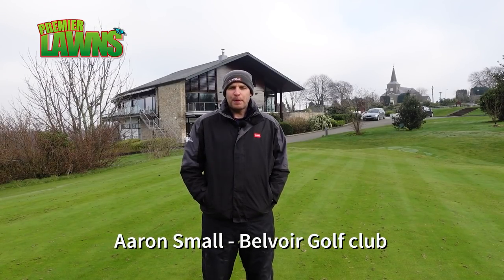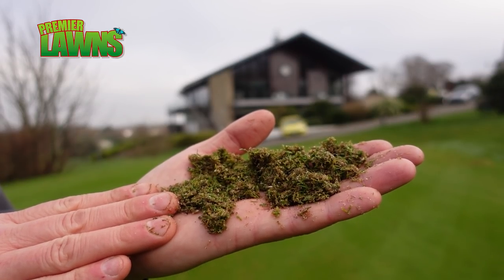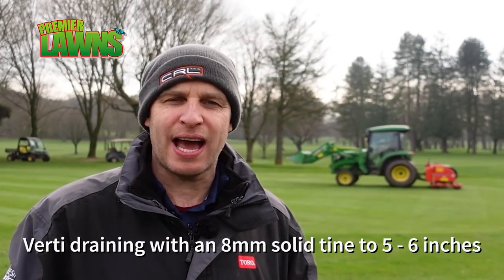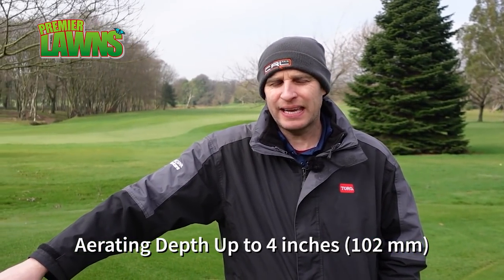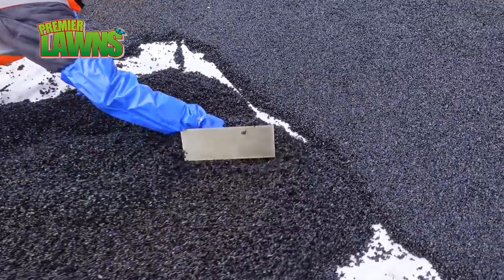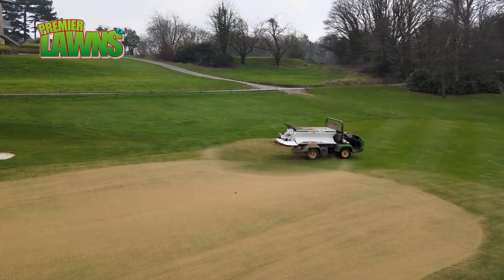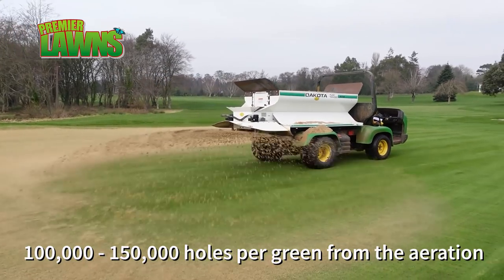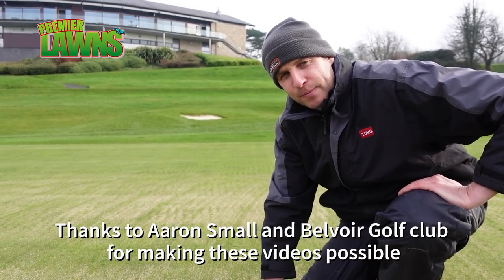The KEY to PERFECT GRASS | How they do it on a golf course (Irish championship golf course)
The key to perfect grass - how they do it on a golf course. Ever wondered how they keep the grass perfect on a golf course. To achieve the perfect lawn, regular maintenance is key. Scarification, aeration and topdressing with sand is needed to keep thatch levels low, this promotes healthy grass and is key in creating a great golf green. Aaron Small, from Belvoir Park golf club, talks us through all the important steps, these processes can be applied to any golf green or even your own lawn. Aeration and thatch control is key to having a healthy lawn
TIMECODES:
00:00​​ Intro
00:09 Scarification on the green
00:54  Why scarify
01:44 How to clean up the debris from the Scarification
02:07 What height they cut the greens at
02:15 Verti draining the greens
03:26 Toro procore 468 to aerate the green
04:48 Update on the bunker construction
06:17 Topdressing the greens with USGA Sand
06:40​​  Why they topdress the green with sand
07:25 How many holes are on every green
08:10​​  What the sand does to the surface

PRODUCT LINKS